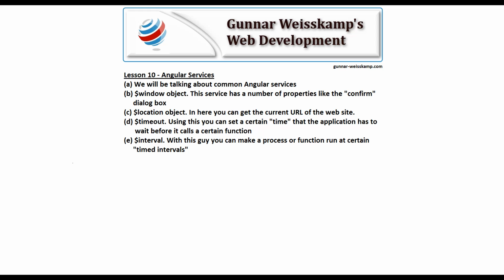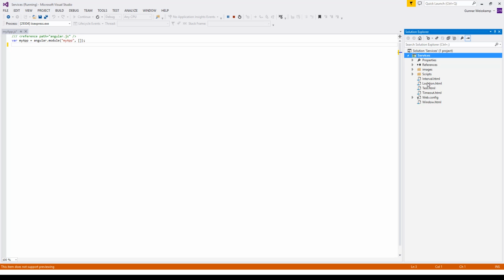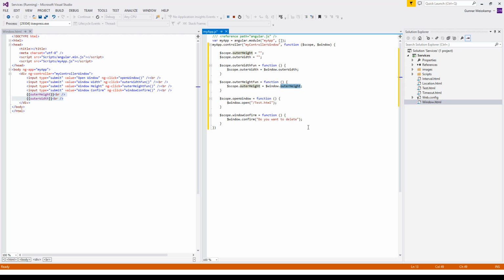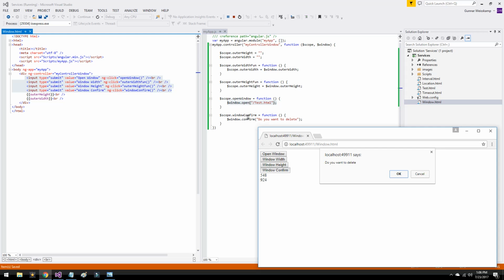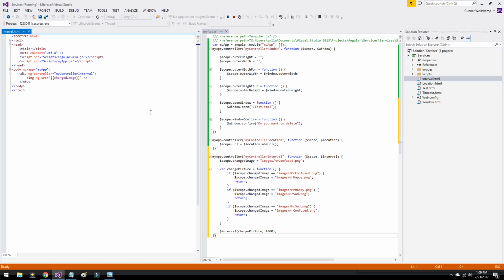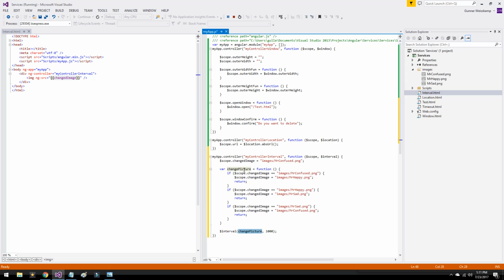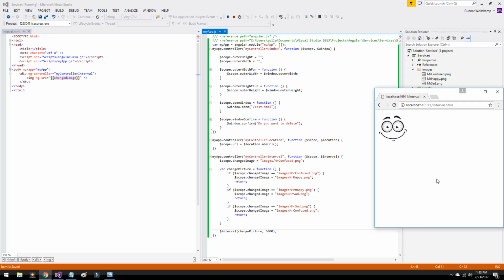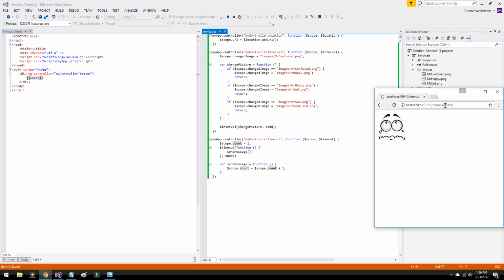Angular Version One Lesson 10 - Angular Services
This tut talks about the $window, $timeout, $interval & $location service